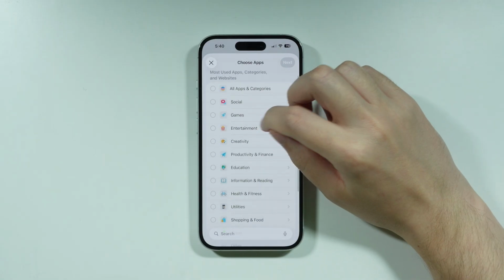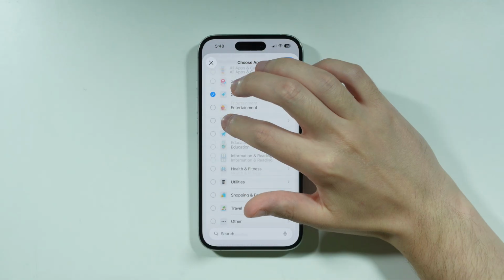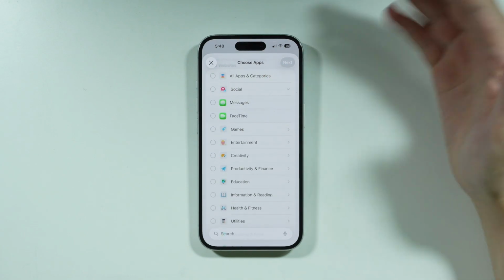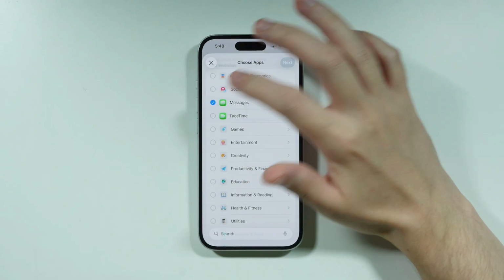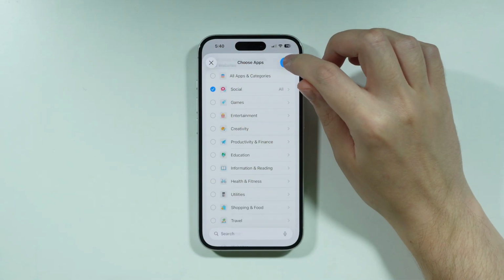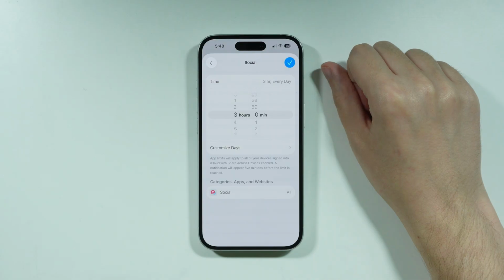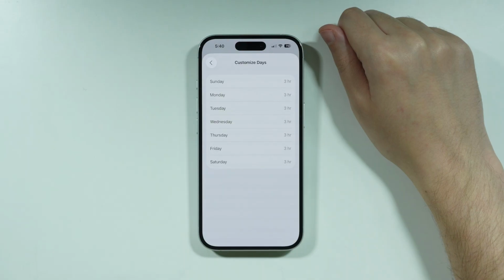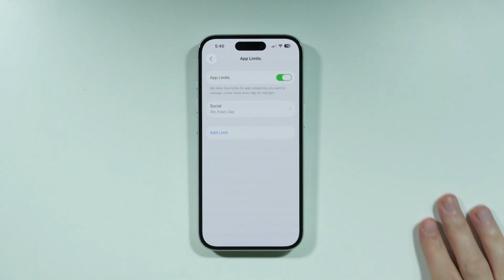iPhone 17: How to Set Up App Time Limit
Learn how to set up app time limits on your iPhone 17 to manage screen time effectively. See the steps to create limits for individual apps or app categories. Discover tips for balancing usage while staying productive and reducing distractions. Keep your iPhone 17 organized and under control with Screen Time features.